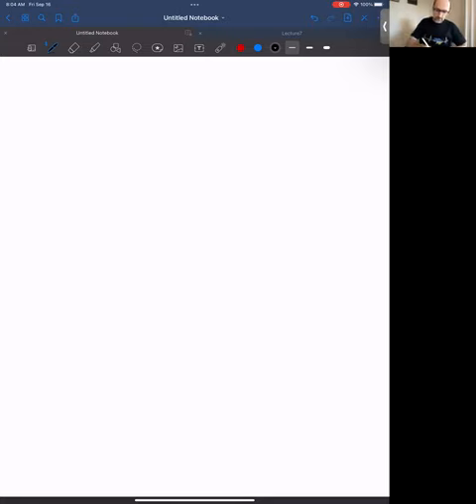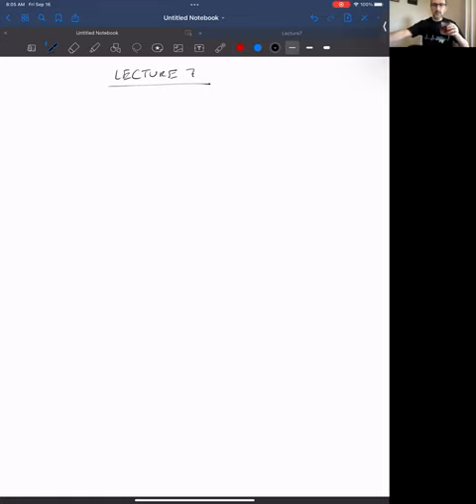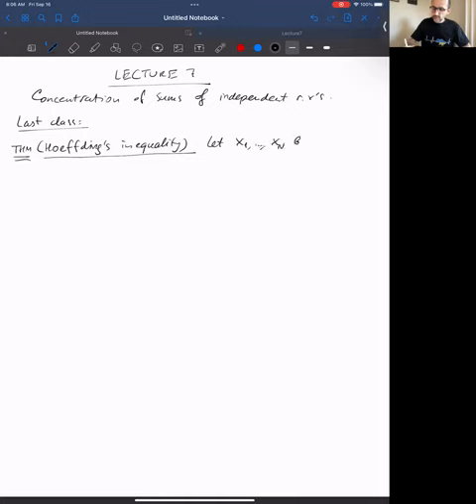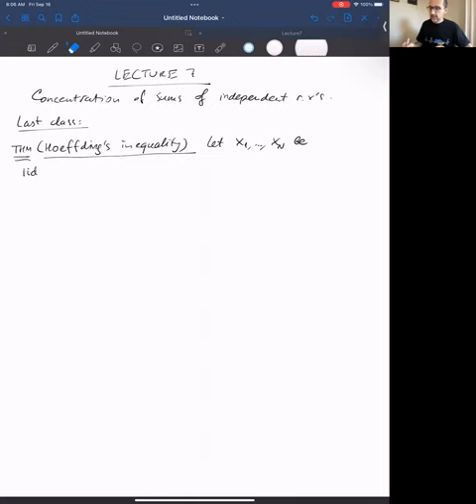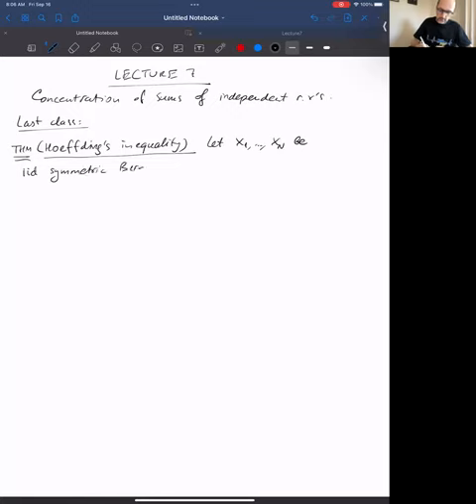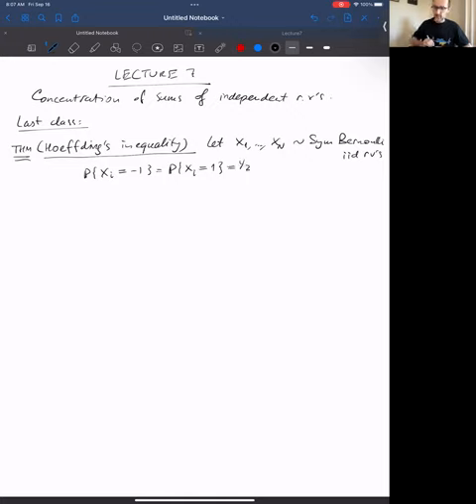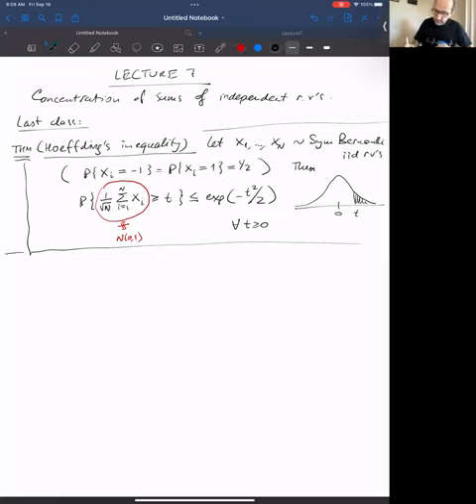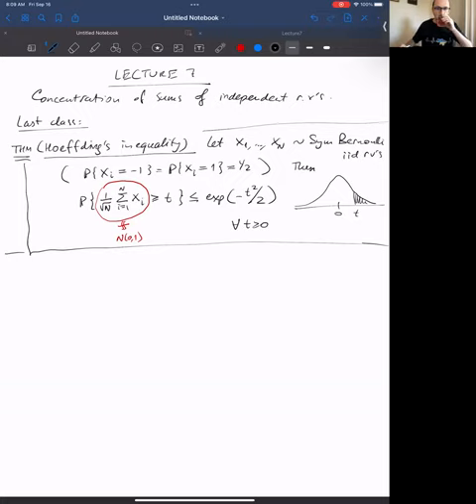Lecture 7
Video course in High Dimensional Probability and Applications in Data Science

Variants of Hoeffding's inequality: two-sided and for bounded distributions. Poisson limit theorem. Chernoff's inequality.